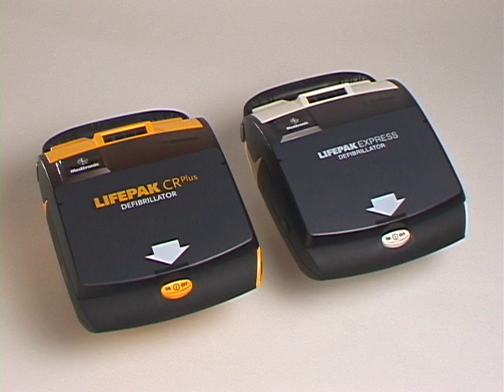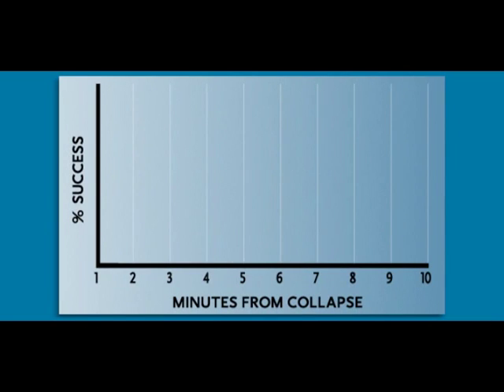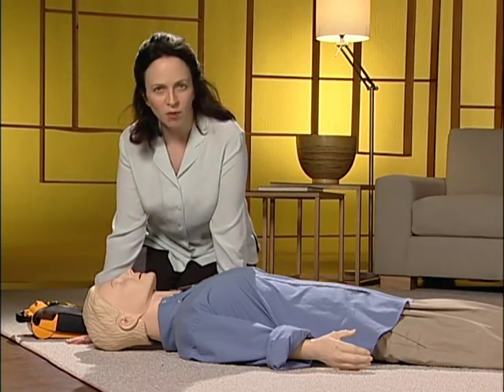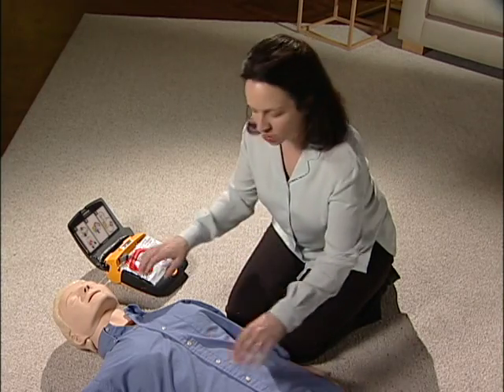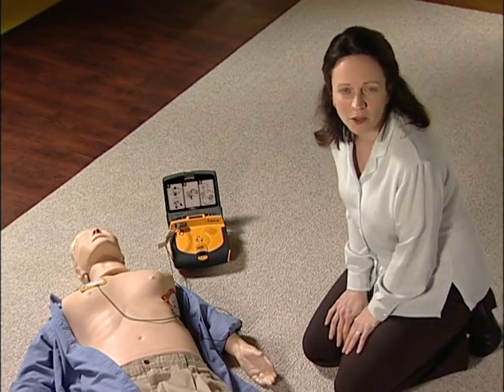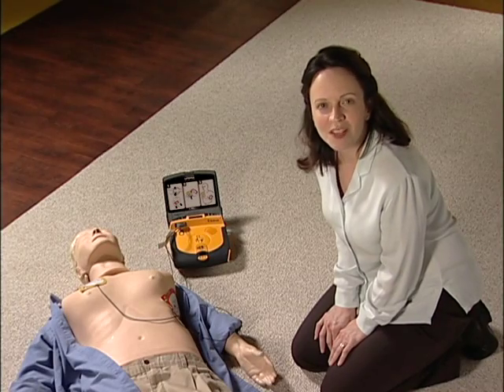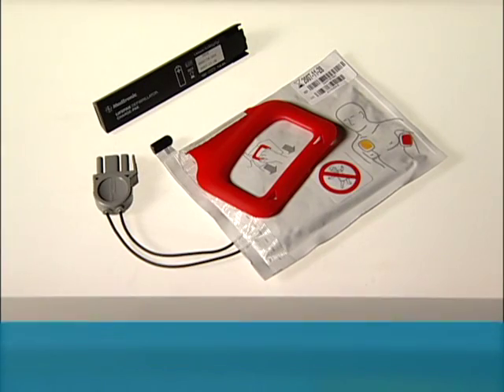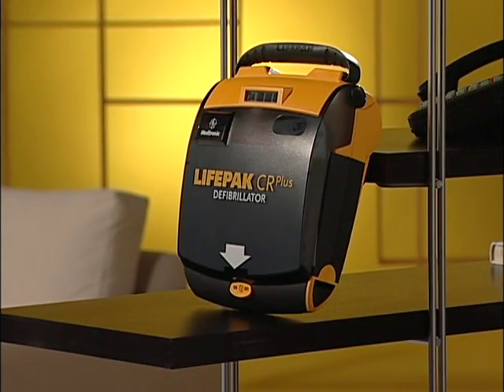LifePAK CRPlus Training Video (Physio-Control)